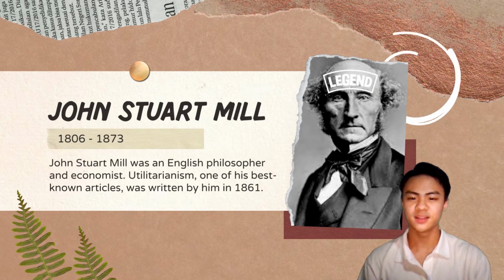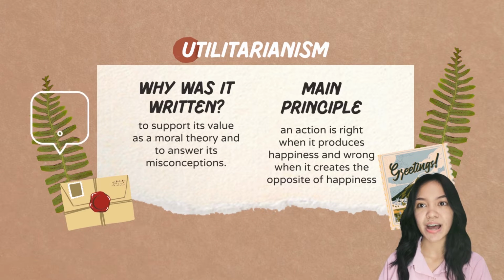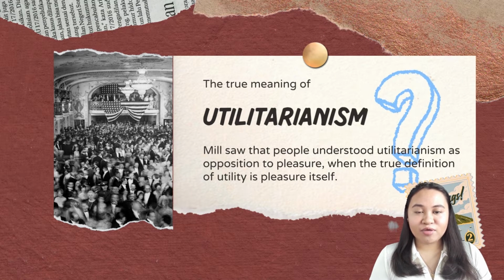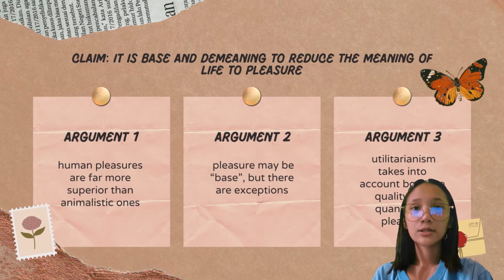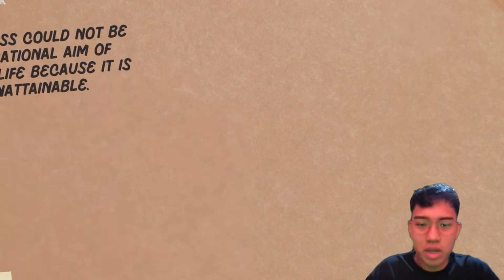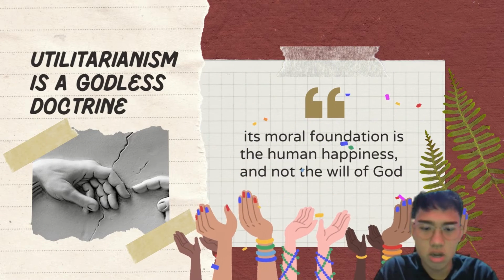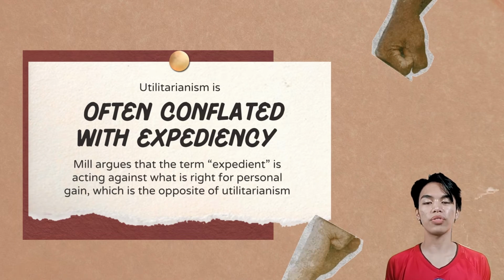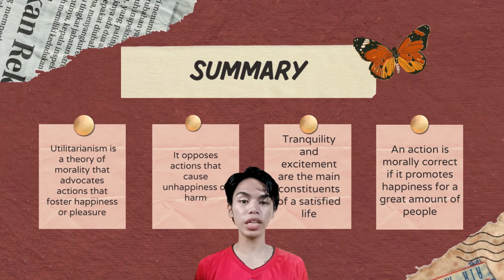Ethics1_R4_(Utilitarianism)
University of the Philippines Visayas

ETHICS 1 | Prof. Ianne Calica

Utilitarianism by John Stuart Mill

Presenters:

1. Allyah Ancheta
2. K' An Lentija
3. Clark Romeo Naces
4. XZ Earl Pano
5. Xylil John Quinanahan
6. Austin Luke Zerrudo